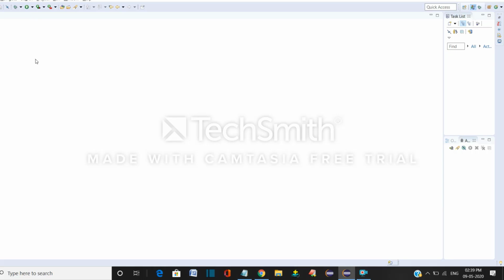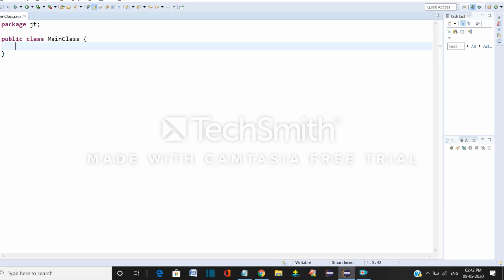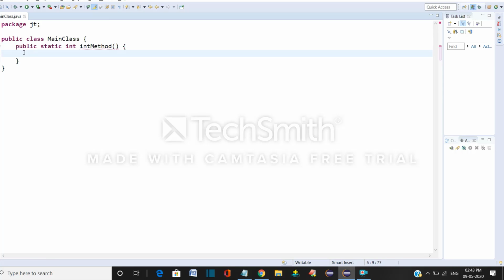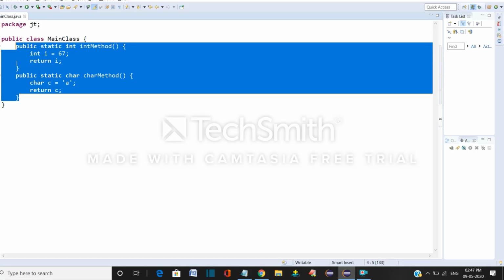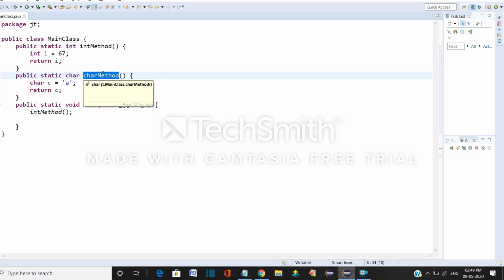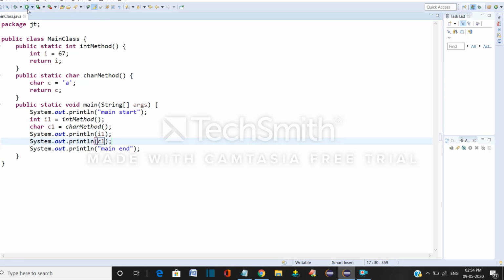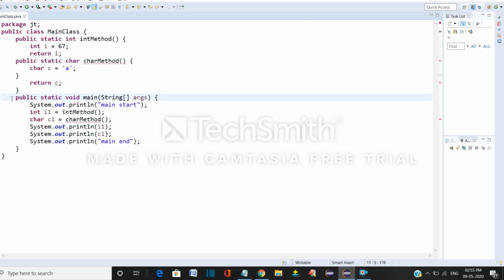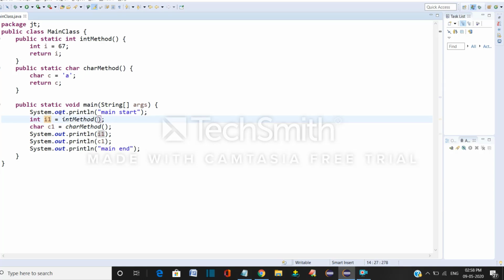Java Beginner? WATCH THIS VIDEO, makes your life Easy. You can also learn eclipse short cuts.